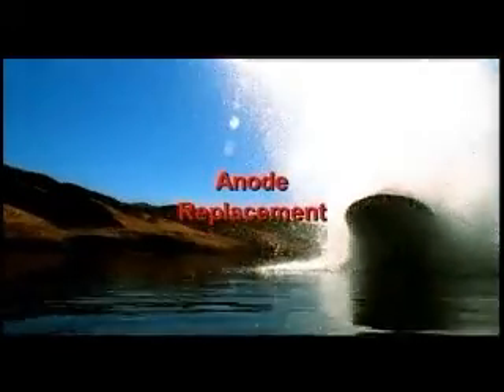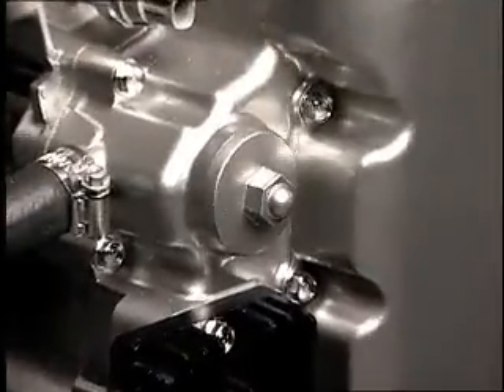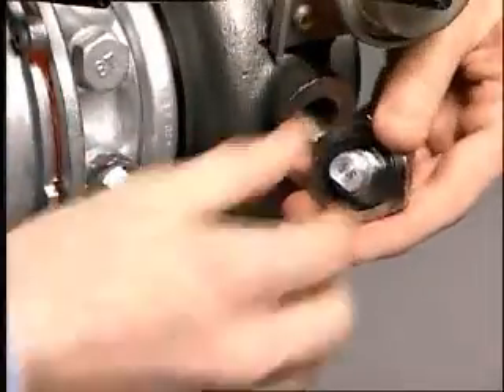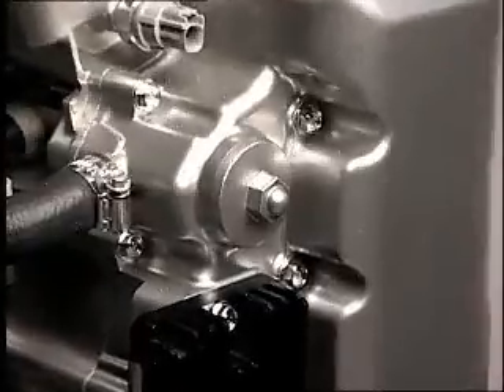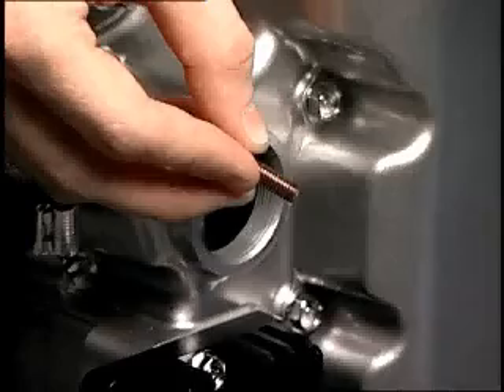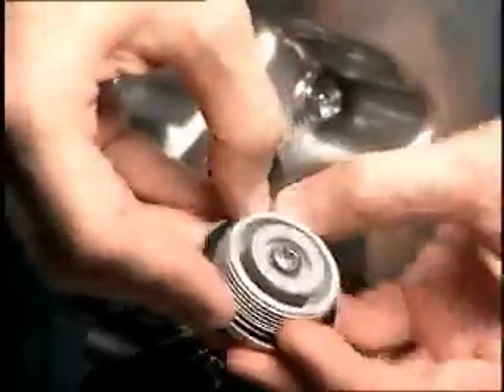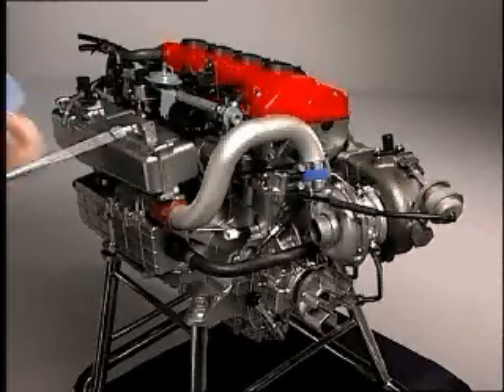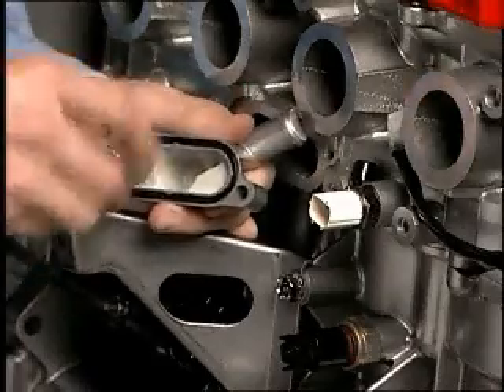Honda Aquatrax PWC Service Video "Description and Locations of Anodes"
WatercraftManuals.Com Descriptions and Locations of Sacrificial Anodes that Protect the System